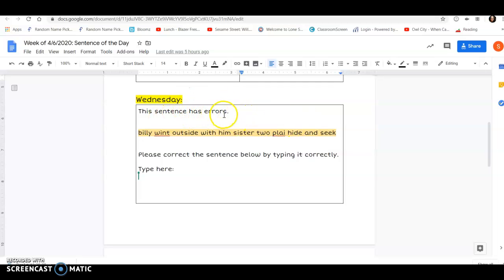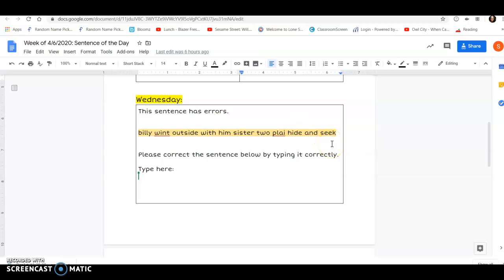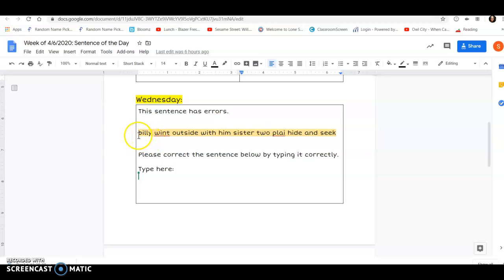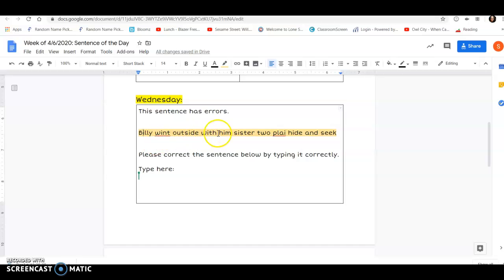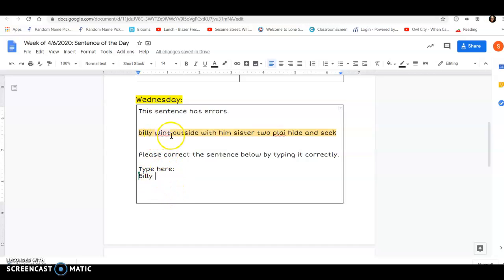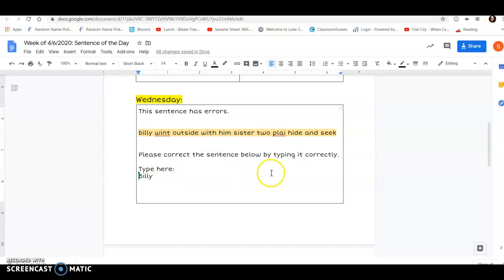SOD Correct the Sentence 4/8/20